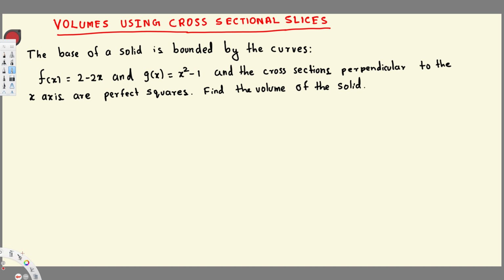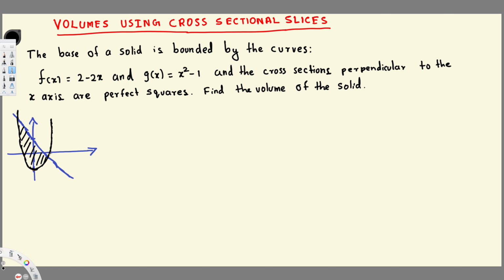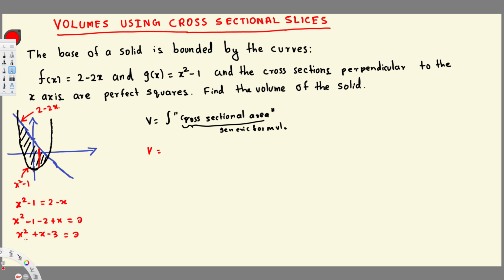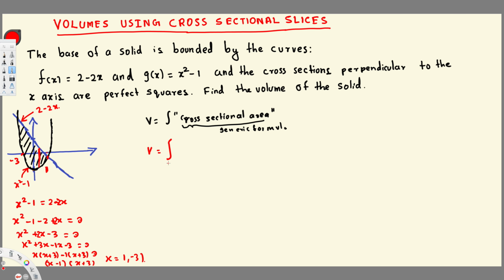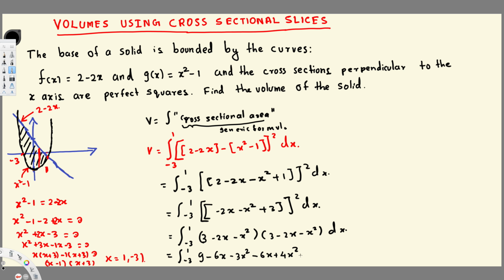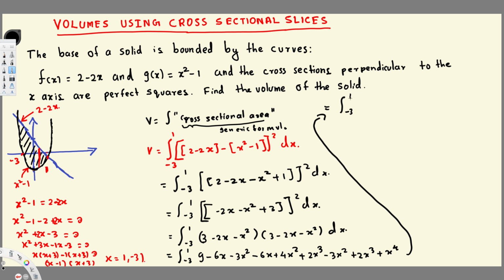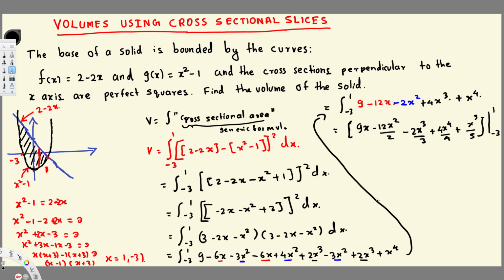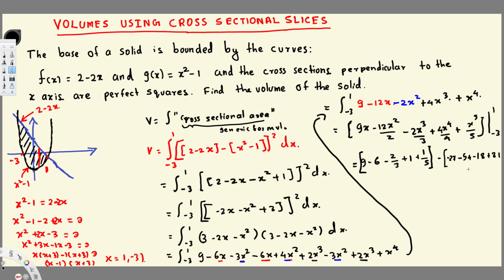Volumes using cross sectional slices - Example 1 - Integral Calculus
Learn how to calculate volumes using cross sectional slices in this example from Integral Calculus. This video takes you through a step-by-step solution of finding the volume of a solid using cross sectional slices, a fundamental concept in integral calculus. By watching this video, you'll understand how to apply the method of cross sectional slices to find volumes of complex shapes. The video covers the concept of dividing a solid into thin slices, calculating the area of each slice, and then integrating these areas to find the total volume. With clear explanations and easy-to-follow examples, this video is perfect for students of calculus looking to master the concept of volumes using cross sectional slices. Whether you're looking to improve your understanding of integral calculus or need help with a specific problem, this video provides a comprehensive and detailed explanation of the topic.